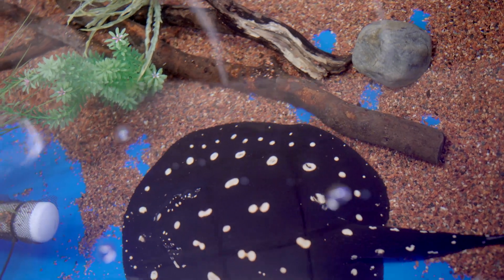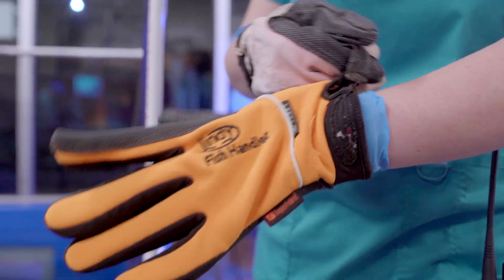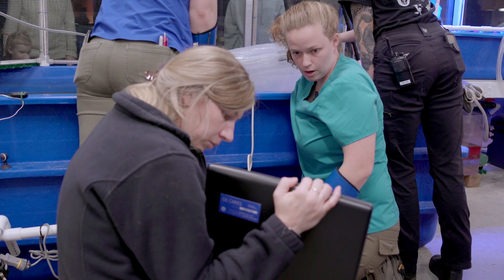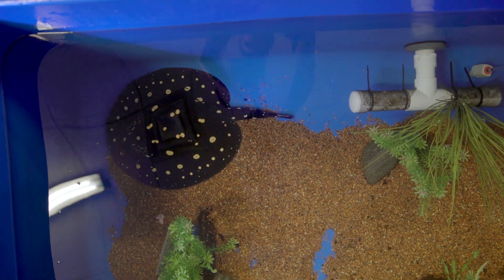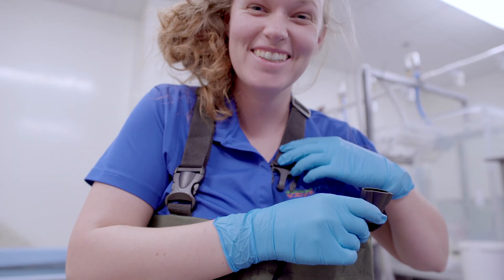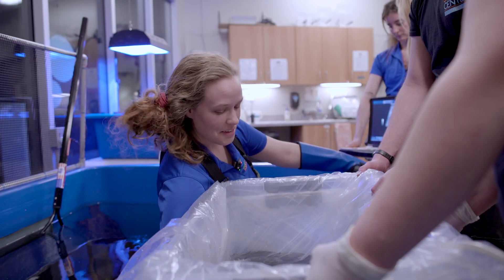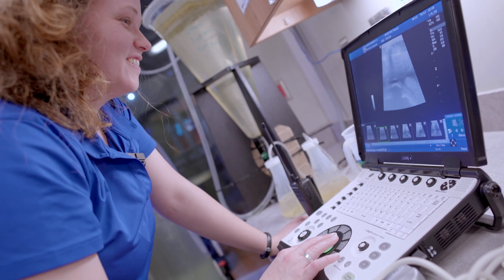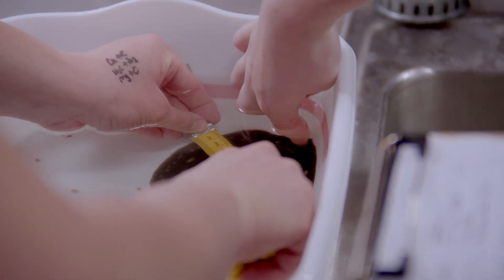Stringray Pups Born May 2024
Join our quarantine aquarist, Bethany, as she discusses our months-long procedure of monitoring our pregnant stingray, ultra-sounding her and caring for her young.